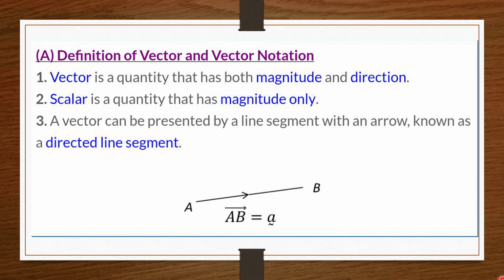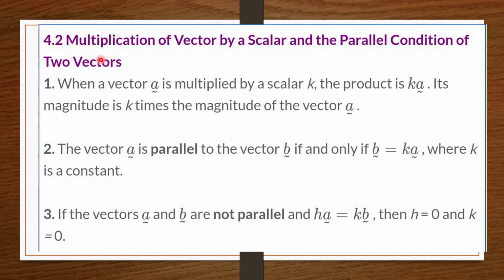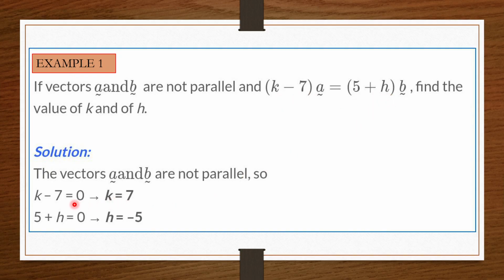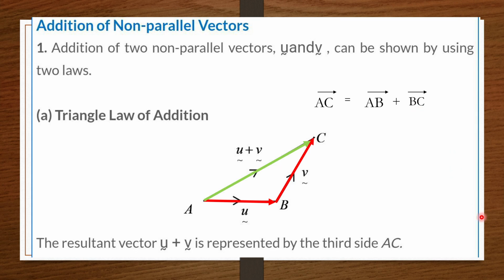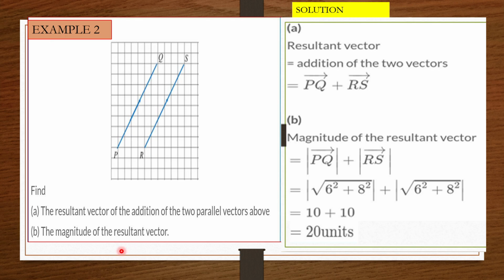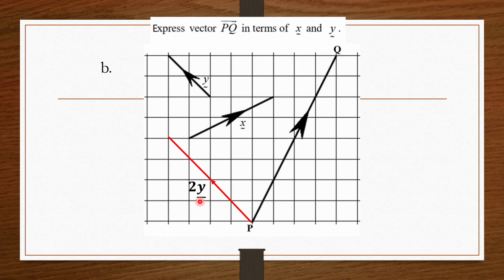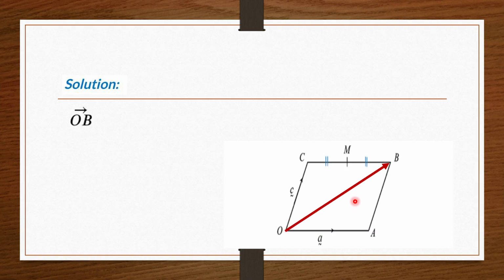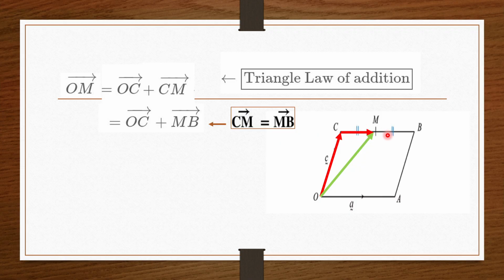Vectors Episode 1 | Definition |Notation | Non-parallel Vectors | Addition & Subtraction of Vectors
In this video you will learn:
i.   Definition of vector
ii.  Vector Notation
iii. Equally of two vectors
iv. Parallel and Non-parallel Condition
v.  Addition and Subtraction of Vecctors